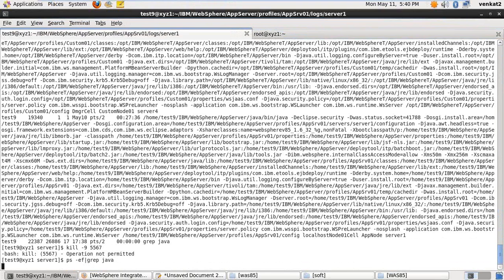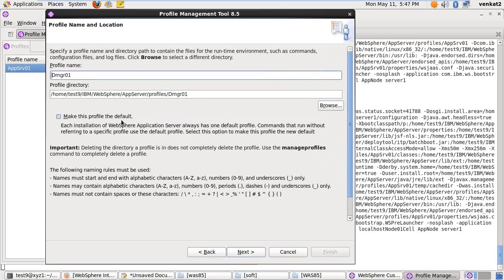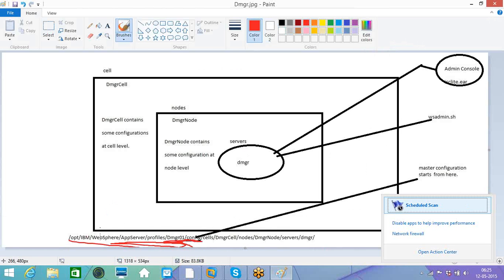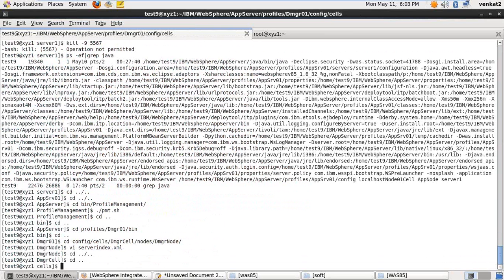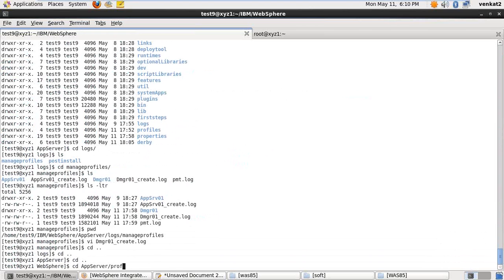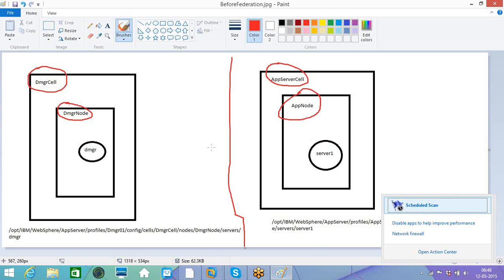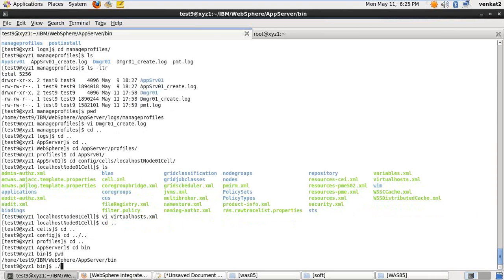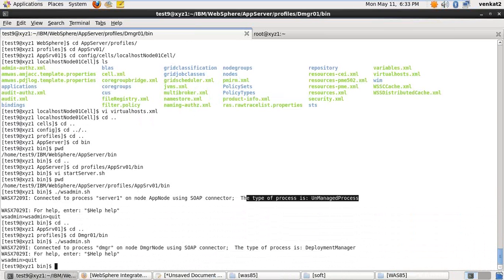WebSphere Application Server Admin Training Session 3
IBM WebSphere is a suite of middleware designed to set up, operate, and integrate E-business applications across multiple computing platforms using Web technologies. It includes both the run-time components (WebSphere Application Server) and the tools to develop and manage applications that will run on WAS.

Two products are fairly close except for some minor differences in supported standards. While WebSphere tends to focus more on integration, connectivity, and web services - WebLogic has in the past focused more on emerging J2EE standards and ease-of-use. lightweight profile of WebSphere Application Server. Liberty profile is a flexible and dynamic profile of WAS which enables the WAS server to deploy only required custom features instead of deploying a big set of available JEE components.

A web container (also known as a servlet container; and compare "webtainer") is the component of a web server that interacts with Java servlets. A web container is responsible for managing the lifecycle of servlets, mapping a URL to a particular servlet and ensuring that the URL requester has the correct access-rights.

Biggest difference is a Web Server handles HTTP requests, while an Application server will execute business logic on any number of protocols. You will see that Tomcat (Web container/server) is just another tool in the app servers arsenal. ... Actually Apache is a web server and Tomcat is an application server